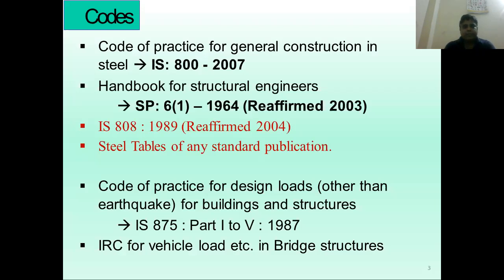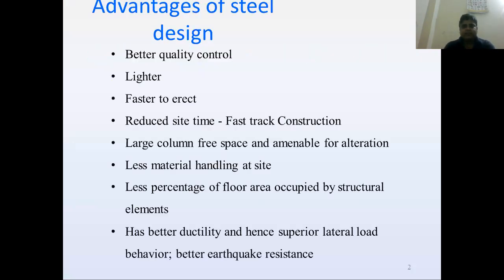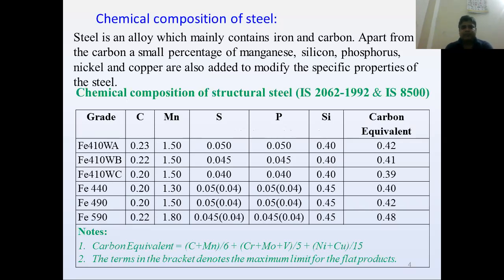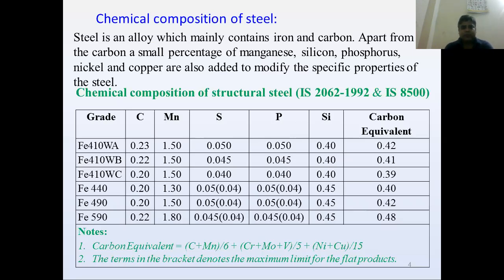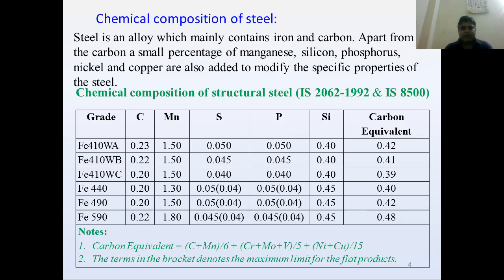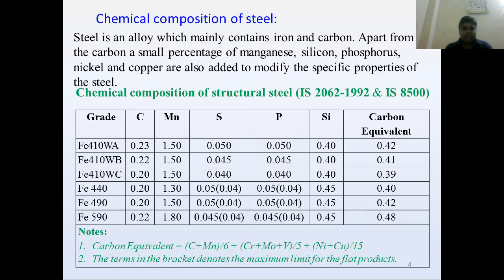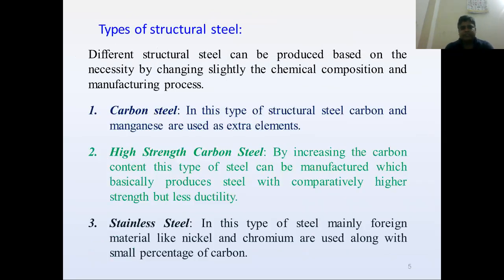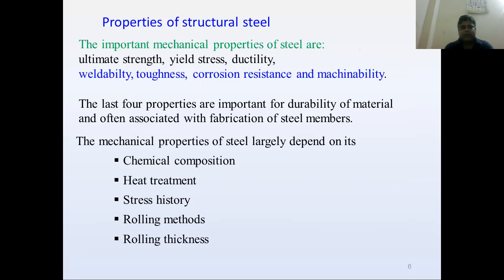steel unit 1 lec 1